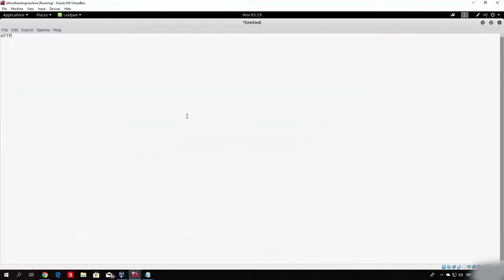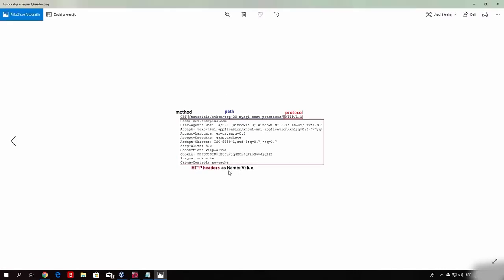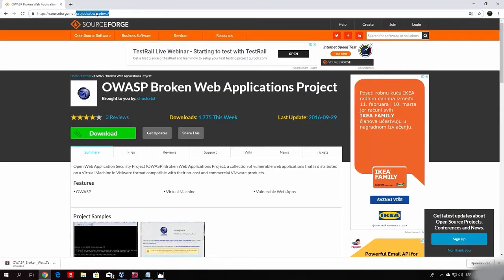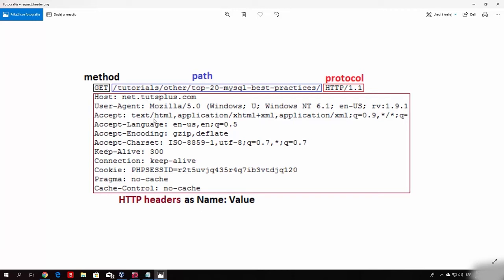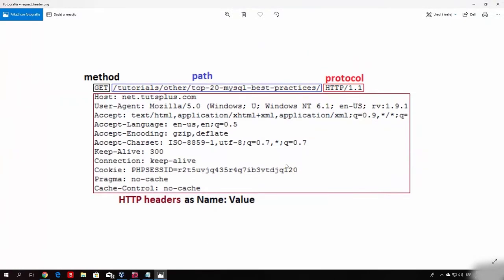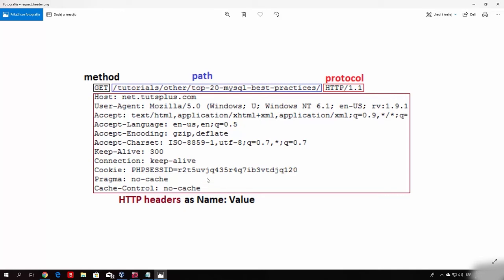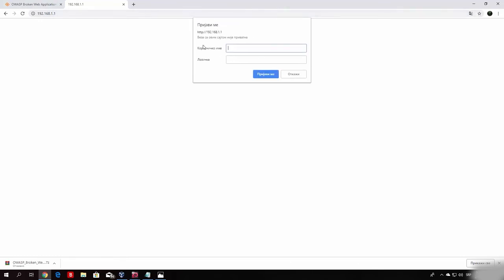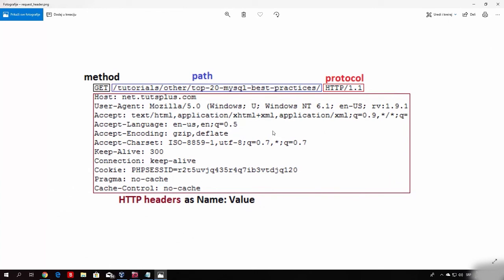HTTP complete guide || HTTP request & response || HTTP cycle on Web || HTTP with security spot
In this video we will learn all about HTTP and its functioning on a web..

HTTP works as a request-response protocol between a client and server. Example: A client (browser) sends an HTTP request to the server; then the server returns a response to the client. The response contains status information about the request and may also contain the requested content.